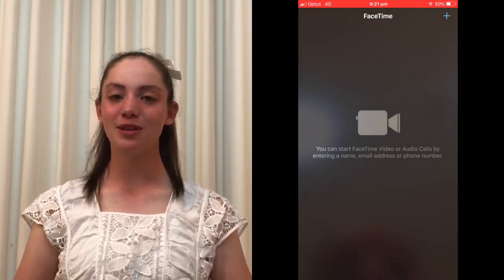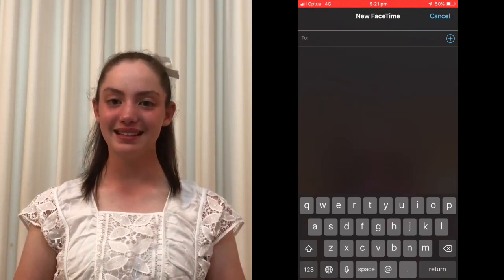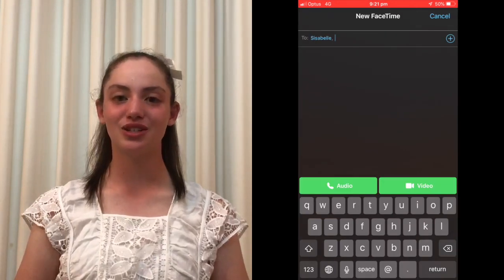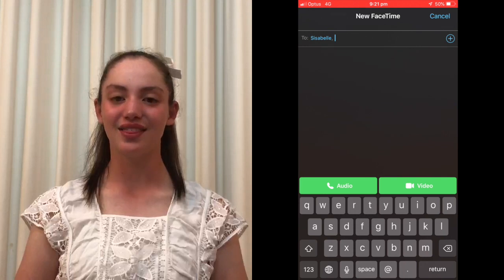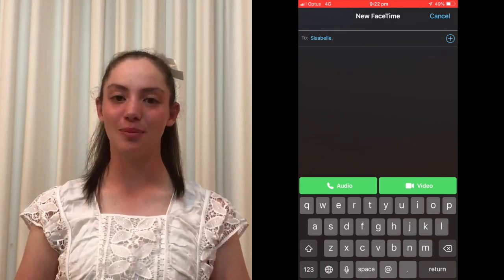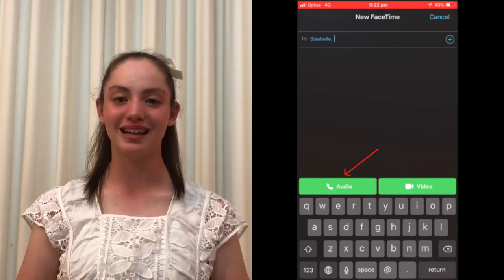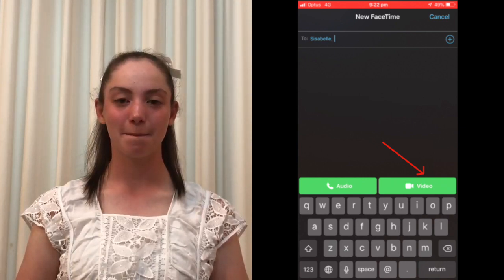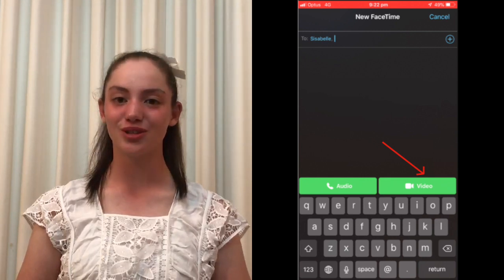Emily Educates: How to FaceTime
Hello and welcome back to Emily Educates: How to use Technology. In this video, I will explain by using simple steps, how to FaceTime.

FaceTime is a great program to communicate with friends and family who are a long distance away.

Thank you for supporting my community project by watching my videos, it is greatly appreceated.

Emily :)